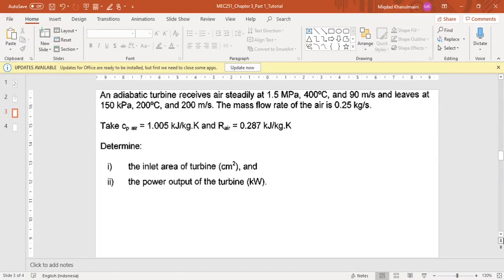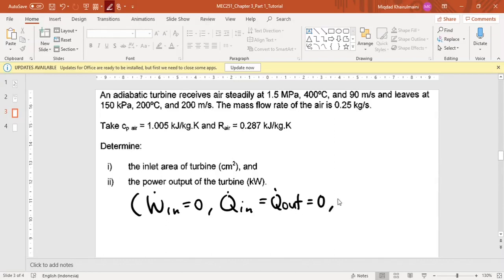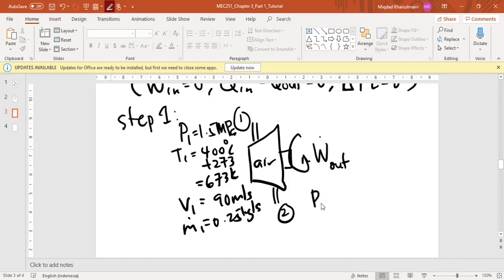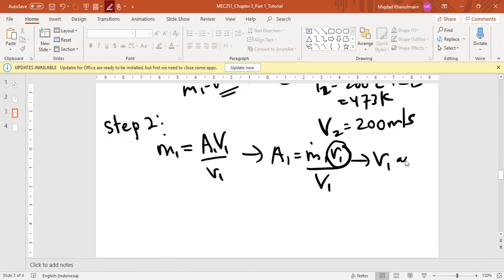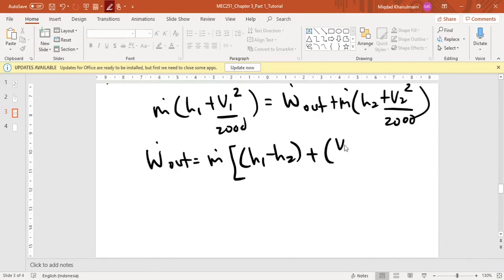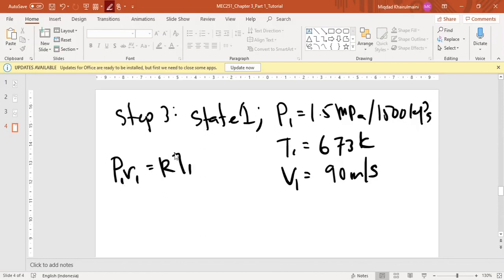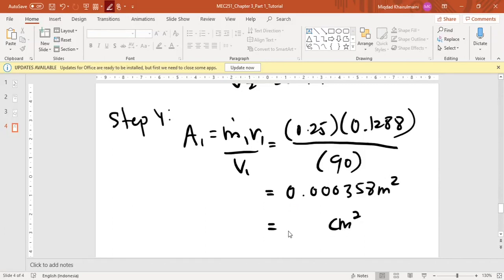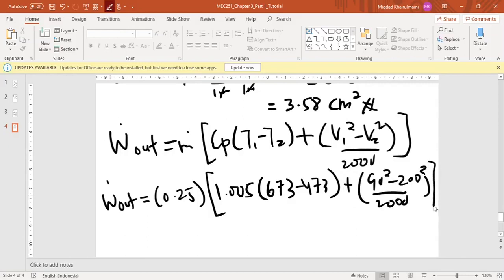MEC251:Chapter 3:3.3 Additional Question - Turbines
In this video lesson a additional question for chapter 3 involving turbines is discuss